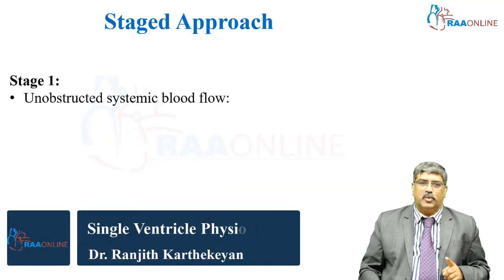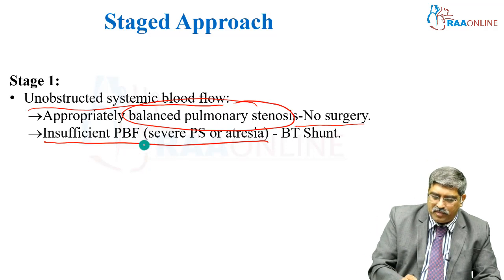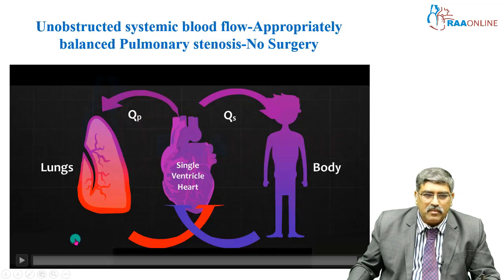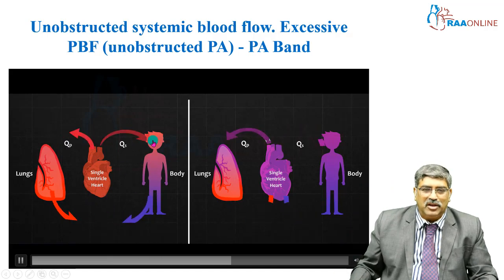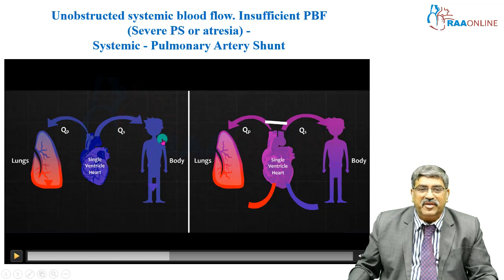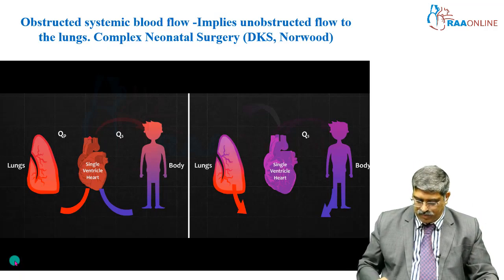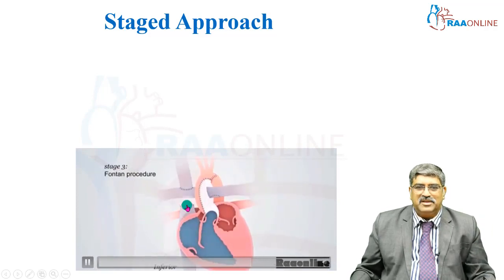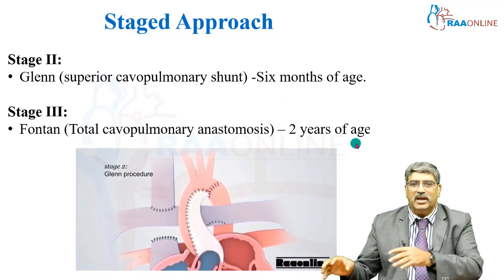Anesthesia | Single Ventricle Physiology | Raaonline